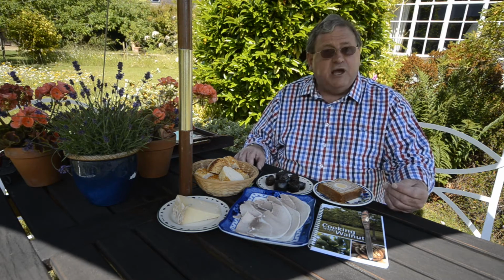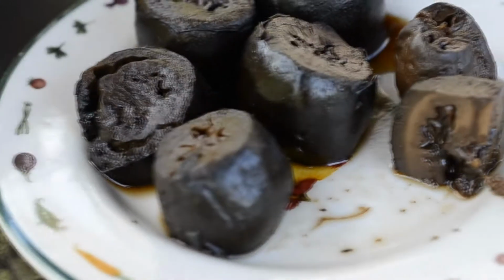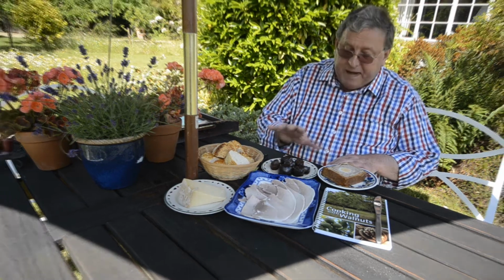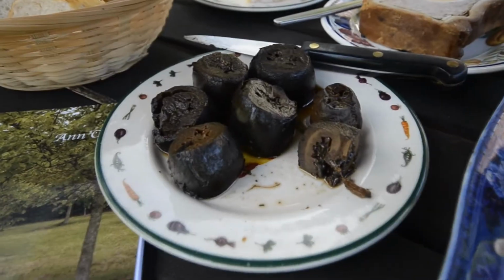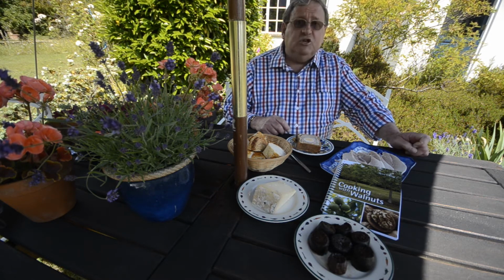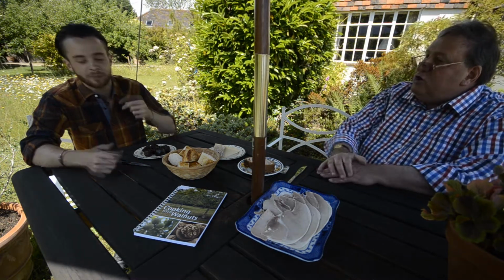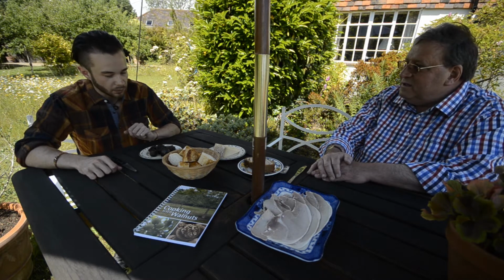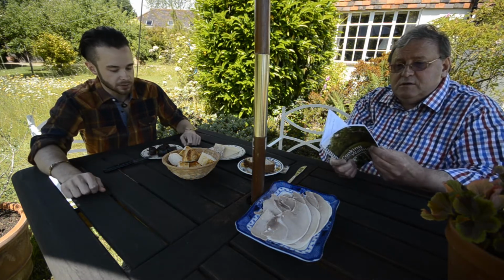Green Walnut Recipes at Potash Farm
In today's video, Alexander Hunt, owner of Potash Farm talks about some great uses for Green Walnuts as the short season has just begun! Get them while they are around, as the season for these is very short with limited supply!

Filmed on the first day of summer, it certainly felt like a typical Kentish Summers day with the local spitfire and wasps joining our tasting session!

Potash farm is a traditional Kentish business that mostly revolves around Cobnuts - essentially a form of cultivated Hazelnut, well known to be grown and harvested in Kentish soils. Offering a lovely unique sweet and nutty flavour, we love them so much that we have built our business up to support this great traditional product. We hope you like what we do!